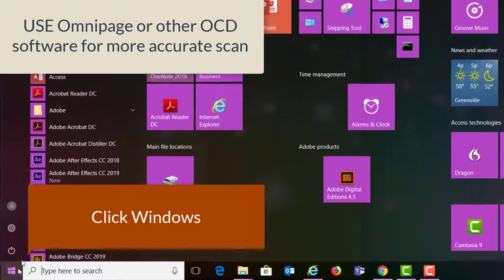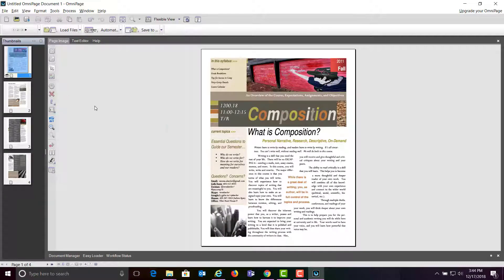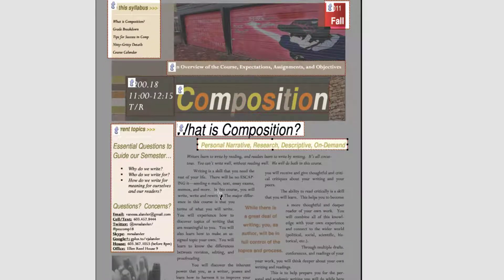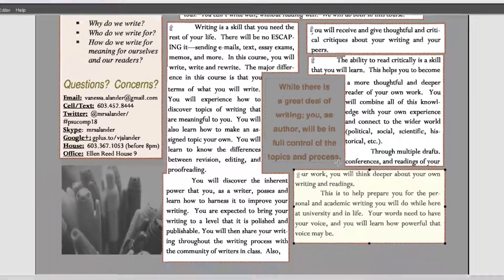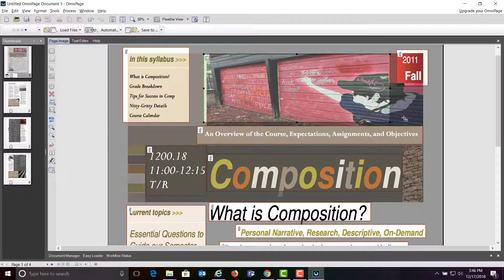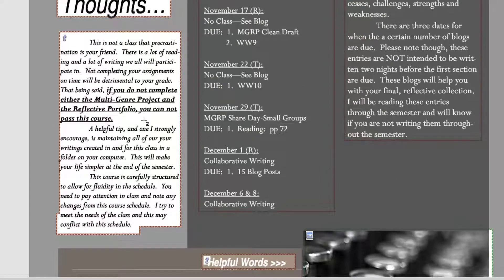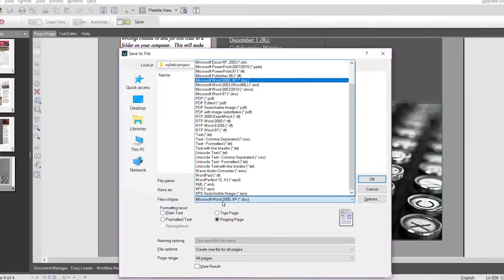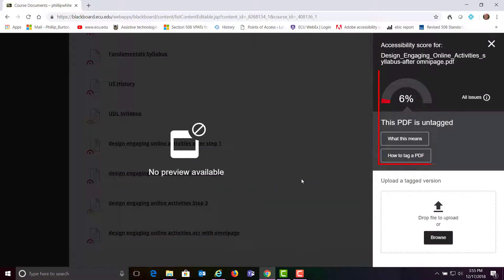Using Omnipage to get better text and graphic recognition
In this lesson we use Omnipage version 18 to go and amrk up the text and graphics so that the pdf file will be better prepared for improvements, rather than using Adobe Acrobat Pro.